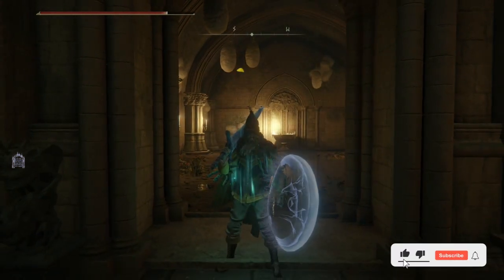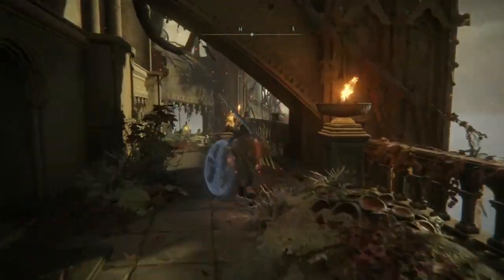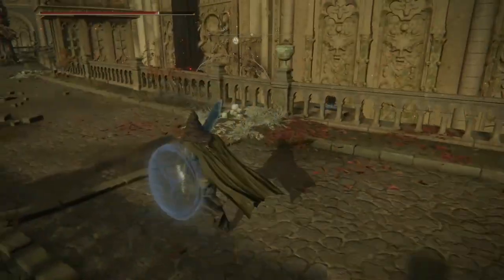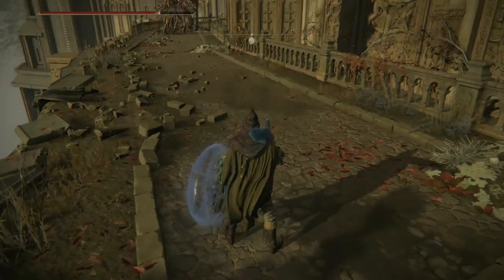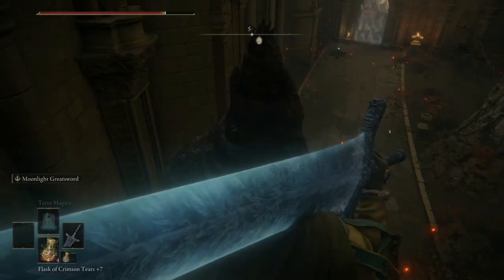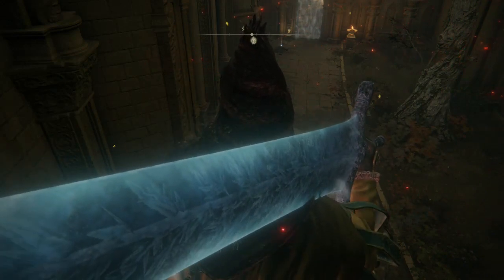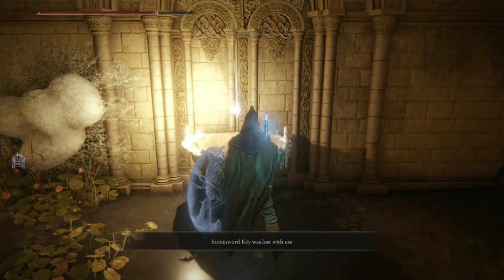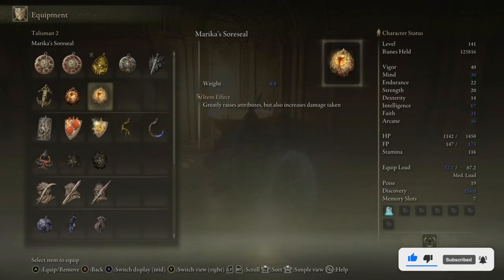Elden Ring Where to get Marika's Soreseal (Legendary Talisman)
Location of Legendary Talisman in Elden Ring
Marika's Soreseal is a legendary quality Talisman and can be found in a secret location in the Hidden Haligtree, behind a Stonesword Key Fog Barrier/Wall.